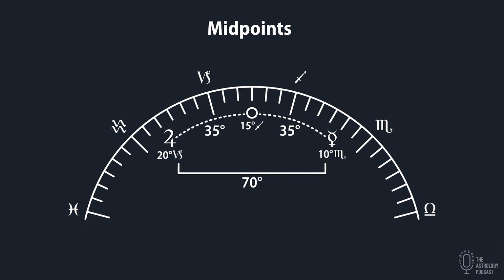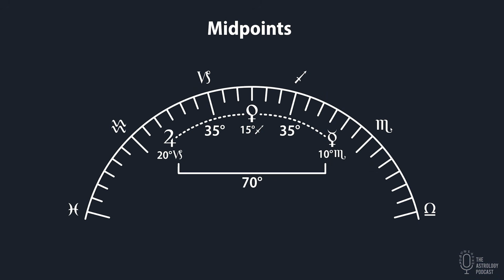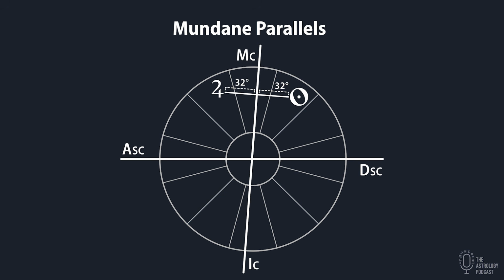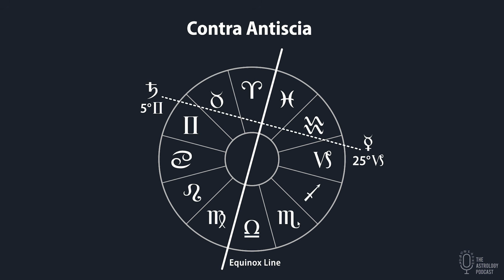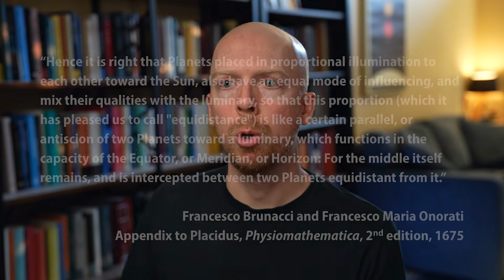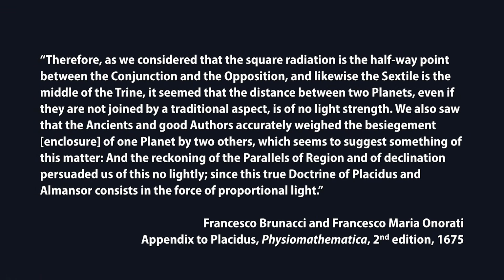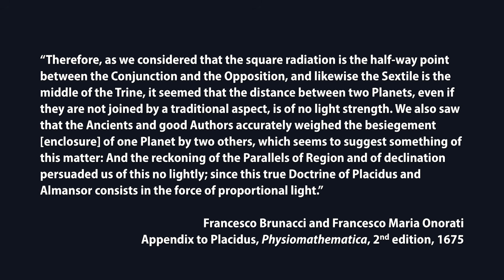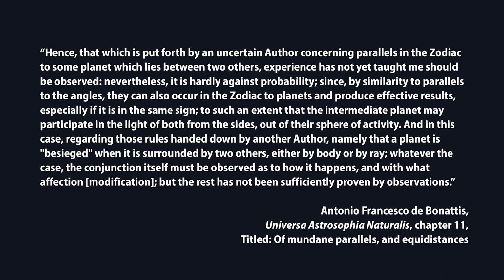Midpoints in Astrology: Historical Origins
In the episode I trace the history and origins of the astrological technique called midpoints back to two students of Placidus who lived in the 17th century, and then tell the story of its recovery and popularization by German astrologers in the early 20th century.

For the past twenty years, the history of midpoints has been shrouded in mystery. Many astrologers have speculated about its origins, with myths tracing the technique back to the 13th-century astrologer Guido Bonatti, the 2nd-century astrologer Claudius Ptolemy, or assuming it was invented from scratch by Alfred Witte and the Hamburg School around the 1920s. After spending a while researching the history, I'm excited to present the conclusions I came to and help set the record straight.

It turns out that the midpoint technique actually originated in 1675. That is when two students of the famous astrologer Placidus, named Francesco Brunacci and Francesco Maria Onorati, introduced the concept of what they called "equidistances" in an appendix to the second edition of their teacher’s work, Physiomathematica.

However, this technique almost didn't survive. Throughout the episode, I discuss how the midpoint doctrine went through two distinct periods of suppression: first by the Catholic Church and the Inquisition in the late 17th century, and later by the Nazis in Germany during the 1930s and 1940s.

We follow the lineage of the technique from its near-erasure in Italy, to its survival via a subtle reference by the 17th-century astrologer Antonio Francesco de Bonattis, and finally to its rediscovery by Albert Kniepf in Germany at the beginning of the 20th century. From there, we explore how the technique was championed and popularized by Alfred Witte and the Hamburg School and Uranian Astrology, as well as by Reinhold Ebertin through his approach called Cosmobiology, eventually becoming a staple of late 20th-century astrology.

This is episode 529 of The Astrology Podcast.

*Timestamps*

00:00:00 Introduction
00:01:45 What is a Midpoint?
00:03:56 The Mystery of Historical Origins
00:08:49 17th Century Origins of Midpoints
00:16:55 Introduced by Students of Placidus in 1675
00:31:20 Did Ptolemy Mention Midpoints?
00:34:01 Placidus's Works Banned by the Inquisition
00:38:41 Antonio Francesco di Bonattis in 1687
00:43:39 Rediscovery and Popularization in Germany
00:45:01 Albert Kniepf Recovers the Technique
00:46:06 Alfred Witte and the Hamburg School
00:49:39 Reinhold Ebertin and Cosmobiology
00:54:06 Suppression of Astrology During WWII
01:01:45 Popularization of Midpoints After WWII
01:03:55 Summary and Conclusions
01:10:16 Special Thanks and Sources
01:16:35 Endcards